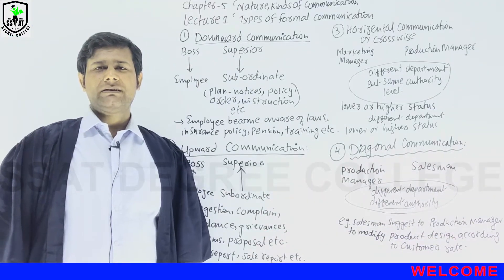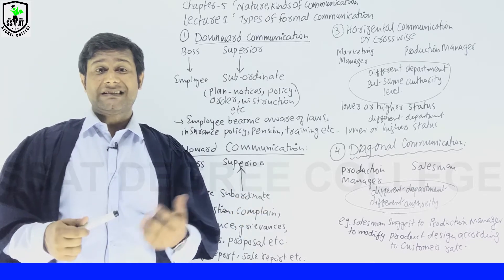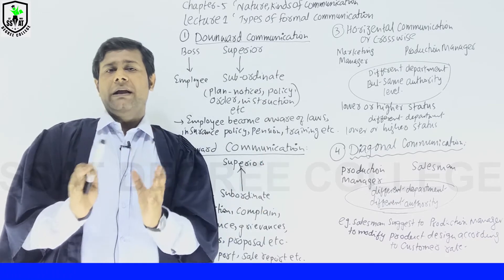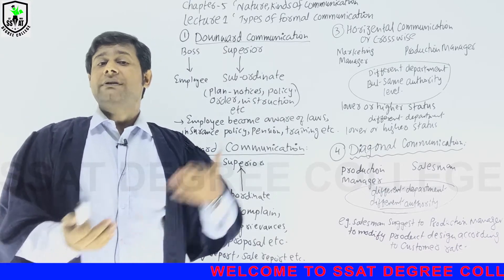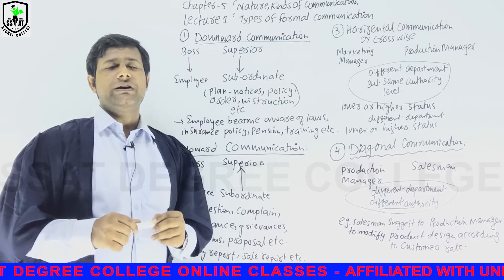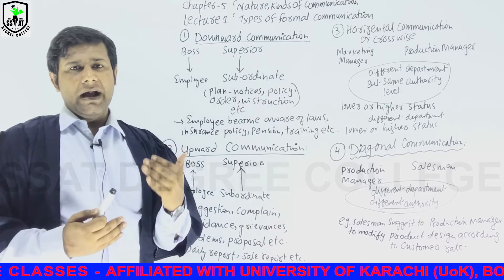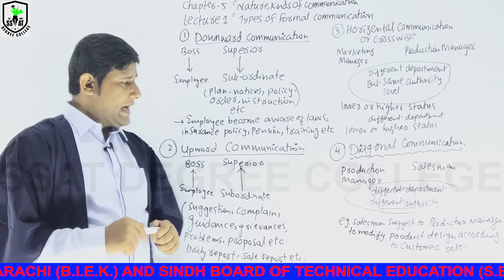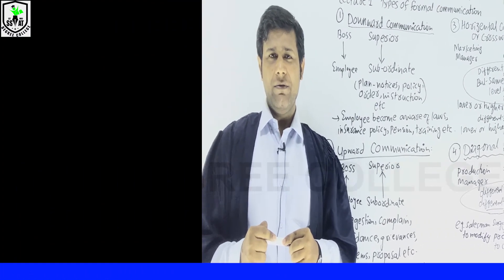BCOM 2 BUS COMM CHAPTER #5 LECTURE #1